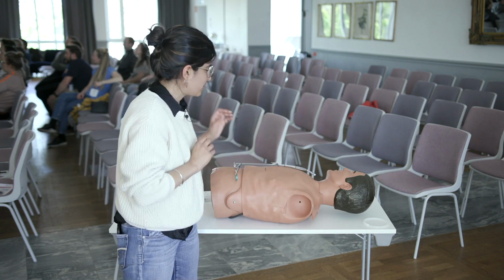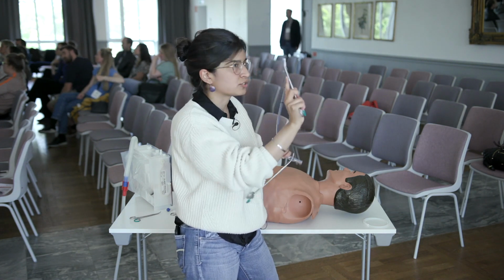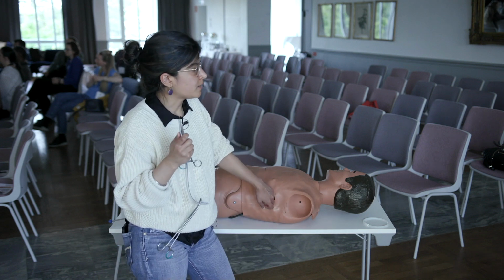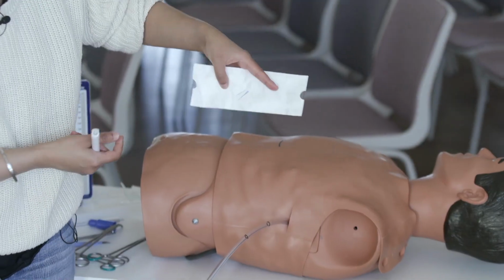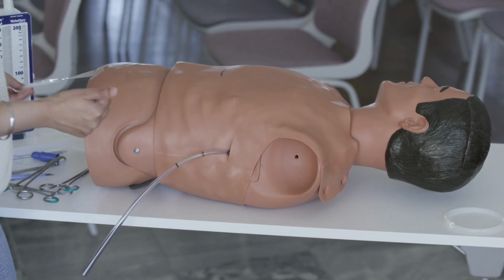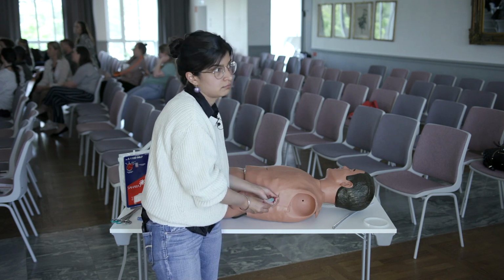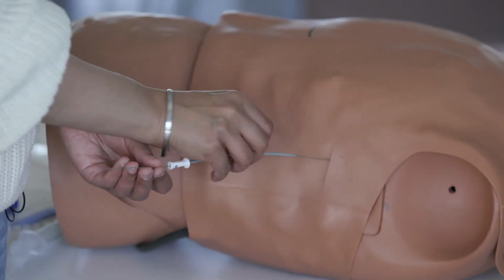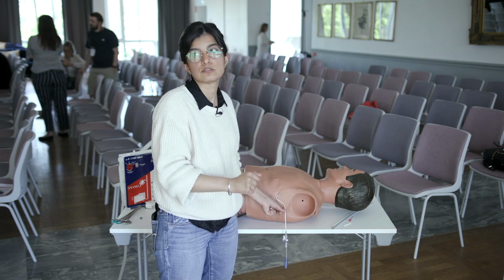How-to: Chest tube insertion, open and Seldinger technique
Jas Gill runs through open and Seldinger chest tube insertion during SWEETs23, the national meeting organized by the Swedish Society for Emergency Medicine.